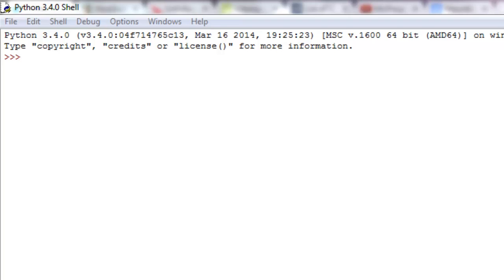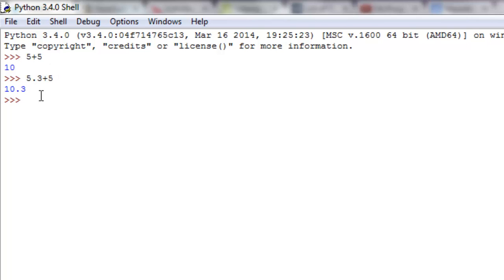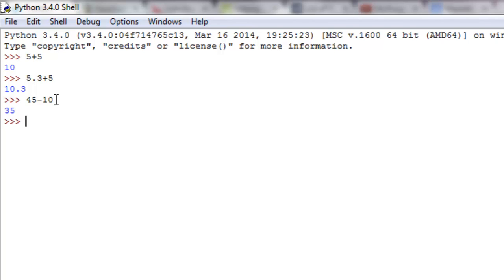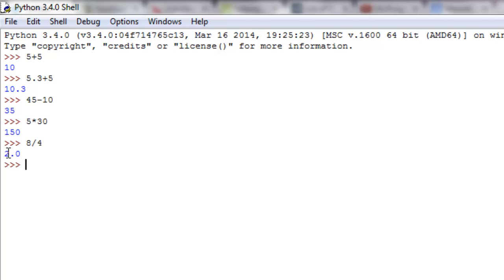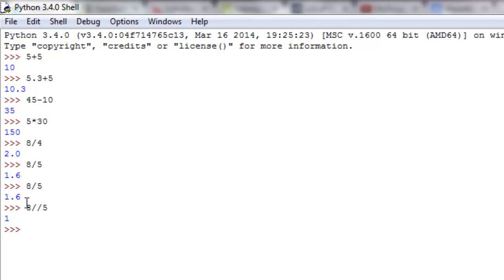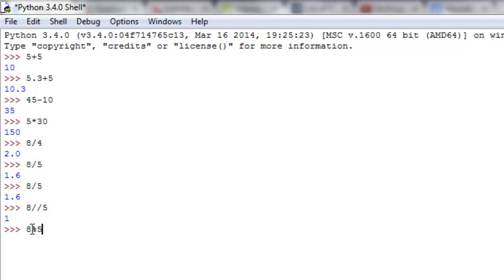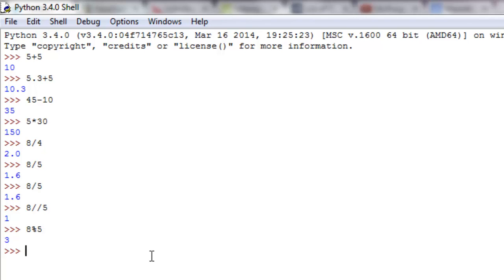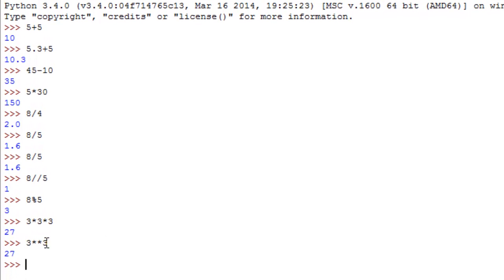Python - Intro to Numbers and Math Operators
Python - Intro to Numbers and Math Operators - In this python tutorial, I will explain how python is dynamicly typed, so you dont need to declare numbers as ints or floats. It is known by python at runtime. Also you will learn how to write basic math operations.